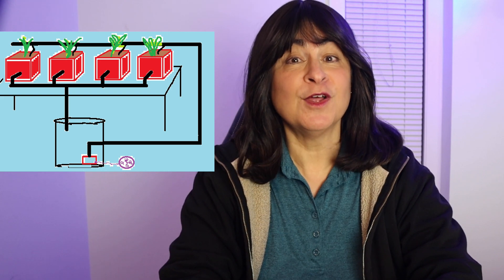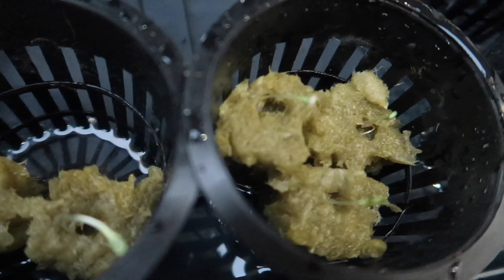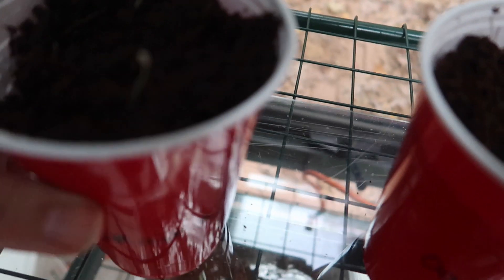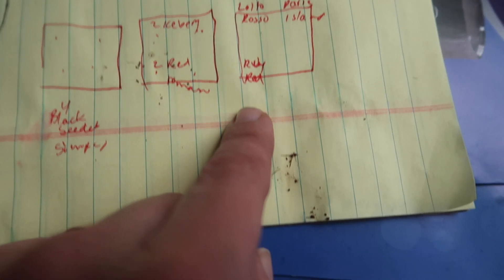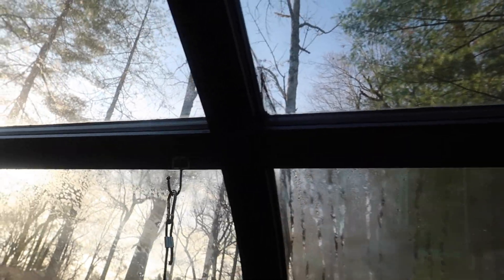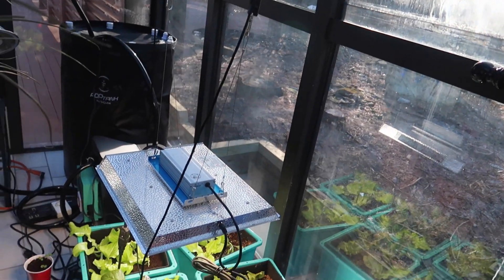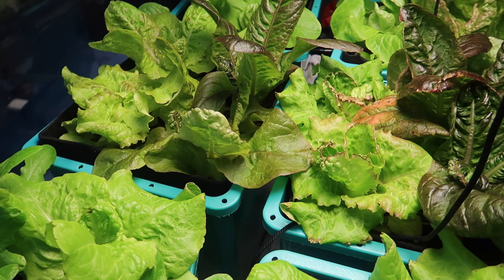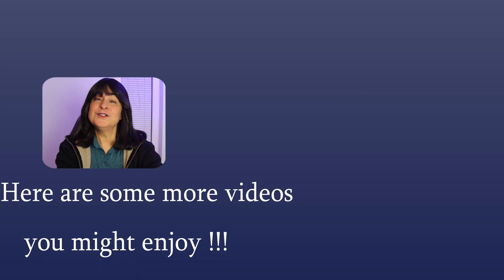Hydroponic Lettuce Grow from Seed to Harvest using the Ebb and Flow Method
Grow lots of lettuce using the ebb and flow method, or not. there are simpler ways to grow lettuce. My favorite way is using the Kratky hydroponic method. But I have been experimenting with this system from GrowAce and since growing lettuce is quick and easy compared with growing tomatoes or strawberries, I decided to try it out. This video is that trial period with the lettuce lovers collection of seeds. I hope you enjoy this video as much as I enjoyed eating the lettuce!
Lettuce Lovers Seed Collection
Coco Bliss Coconut Coir
Rockwool Cubes
Mars Hydro LED light
Grow Big Hydroponic Nutrients
Aerogarden Hydroponic Nutrients